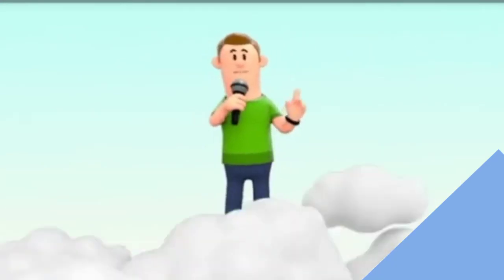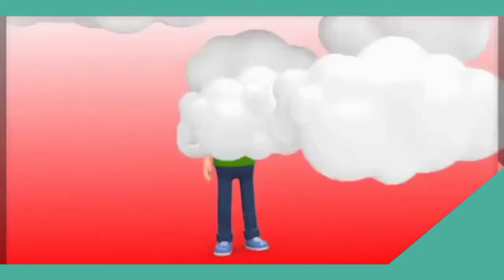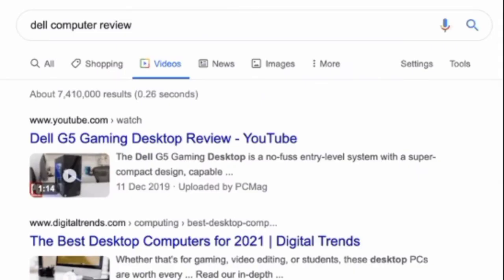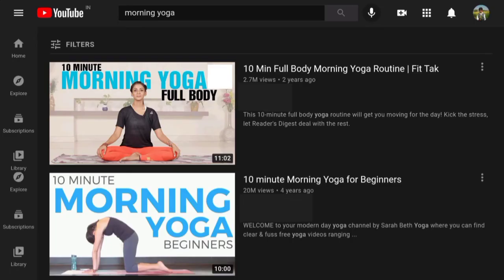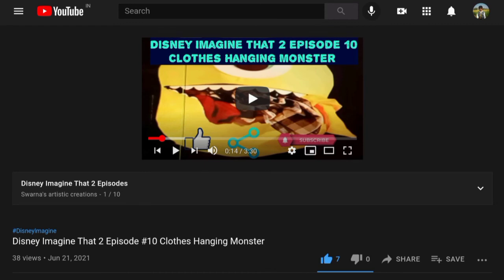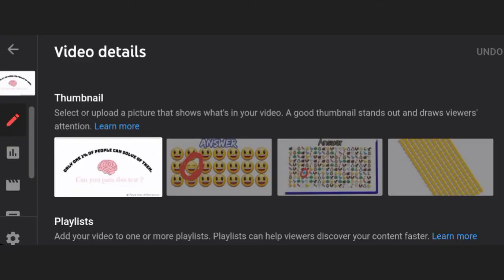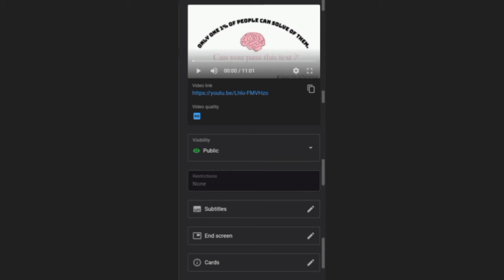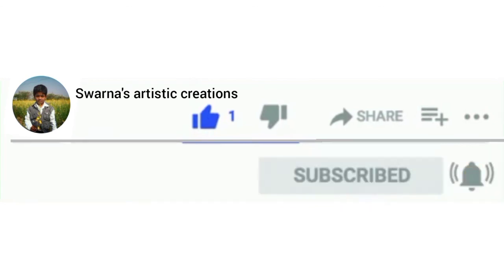Seo Tips and Tricks 2022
A complete guide to YouTube SEO. This video will show you EXACTLY how to rank your videos in YouTube.

What is YouTube SEO ?

YouTube SEO is a process of optimizing your YouTube videos and channel to increase its rankings via YouTube.

Time stamps :-

INTRO - 00:00
INTRODUCTION - 00:04
Tip 1 [ Pick your keywords wisely ] - 01:38
Tip 2 [ Use keywords in your video title ] - 02:22
Tip 3 [ Use keywords in your video file ] - 03:25
Tip 4 [ Optimize your video description ] - 03:50
Tip 5 [ Use video hashtags to drive more traffic ] - 05:16
Tip 6 [ Select a video category ] - 06:00
Tip 7 [ Customize your thumbnail image ] - 06:34
Tip 8 [ Add Subtitles and closed captions ] - 07:23
SUMMARY - 08:22
BONUS STRATEGY- 09:16
OUTRO - 09:36